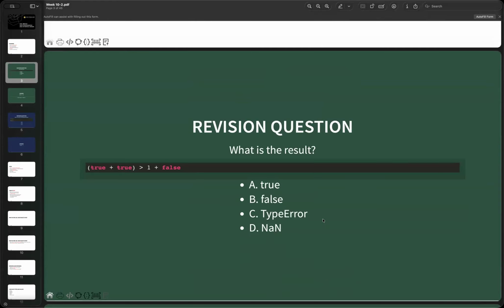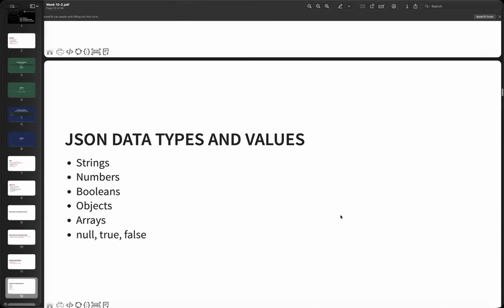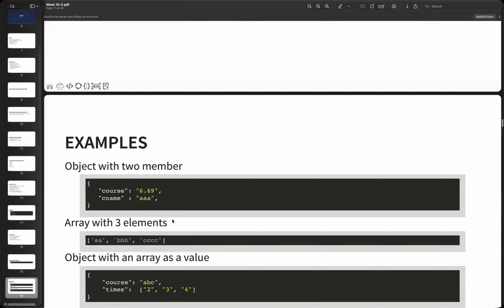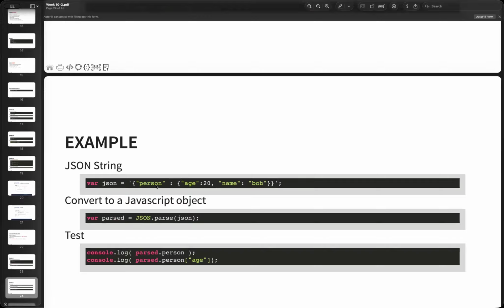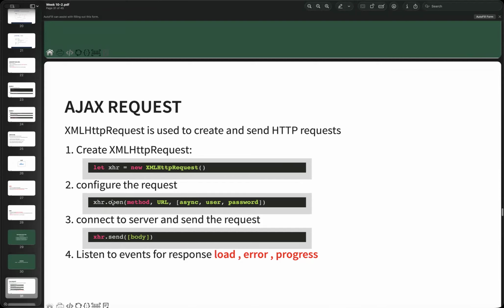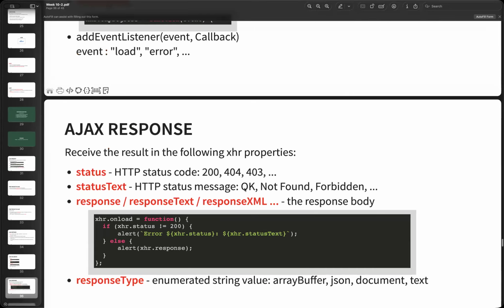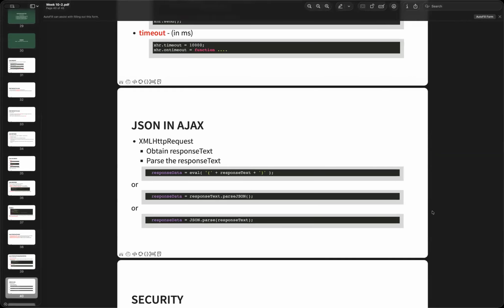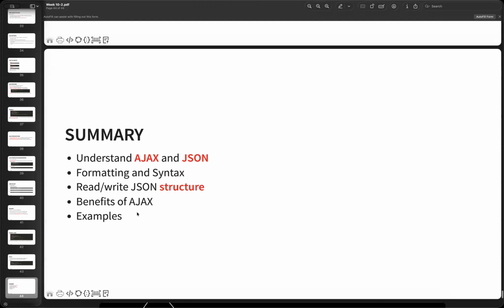CSCI 380 Fall 2025 - Week 10 Oct 30